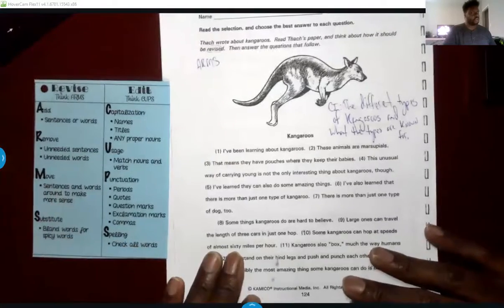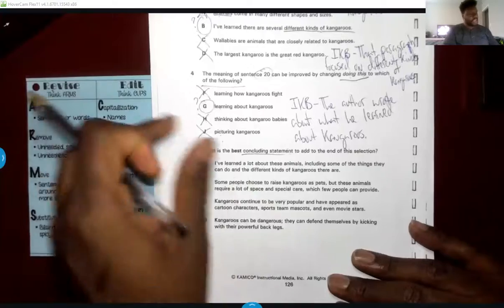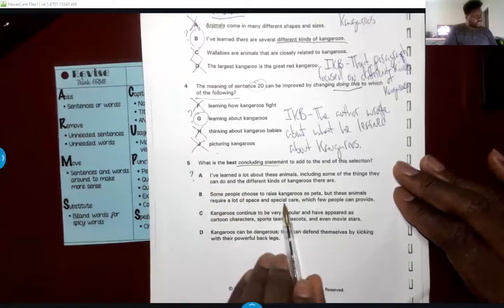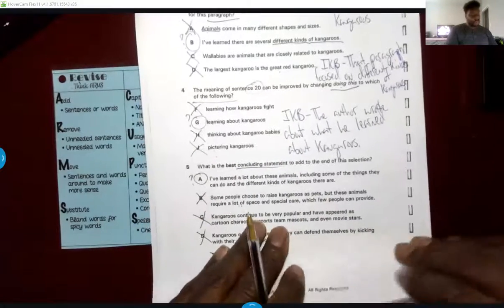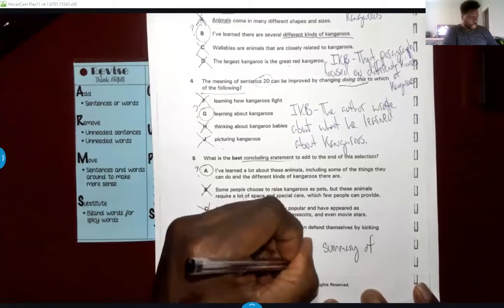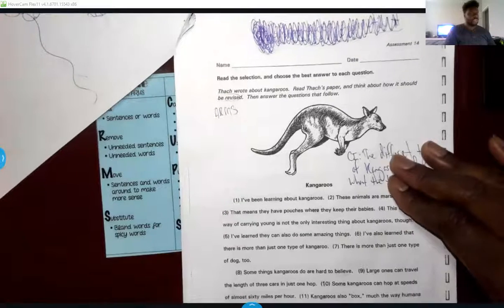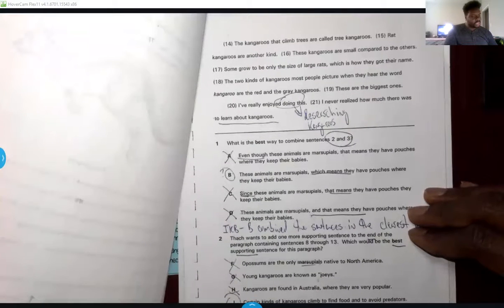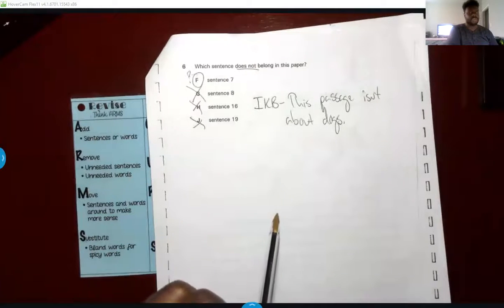Friday May 8th: 4th Grade Grammar: Kangaroos